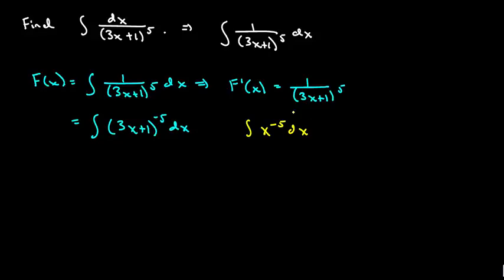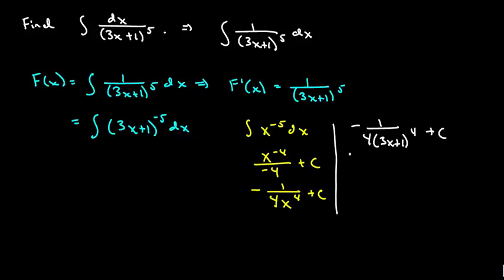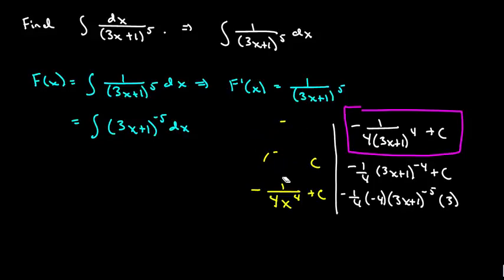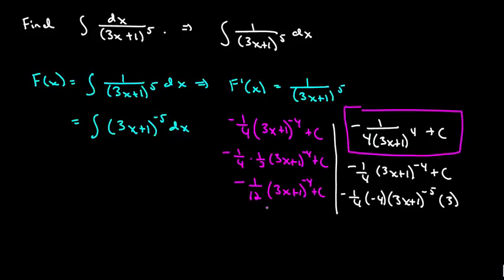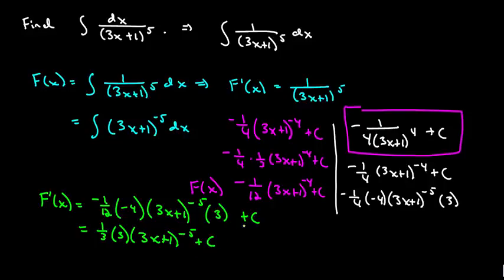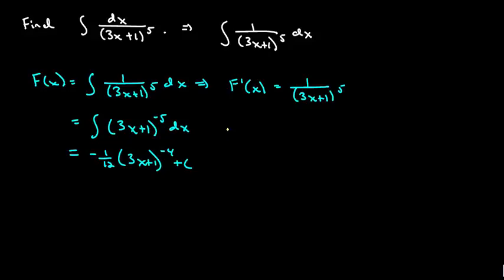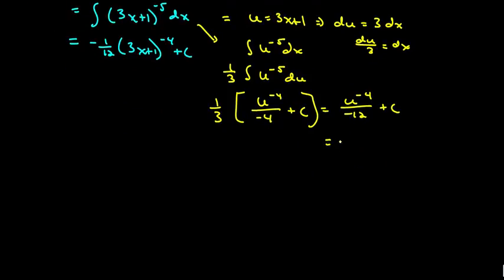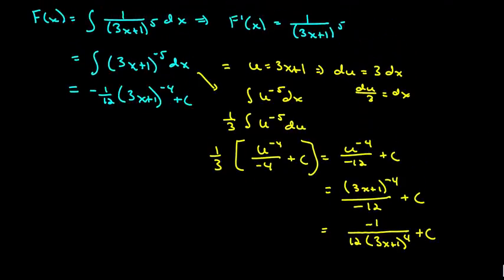Video 289 Ch 2 Sec 5 Ex7 Antiderivatives 20121619